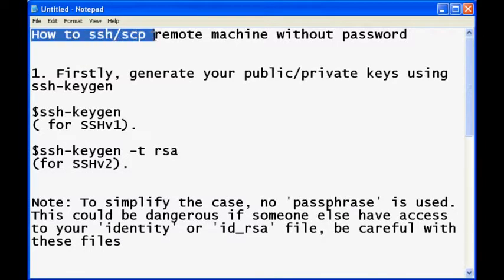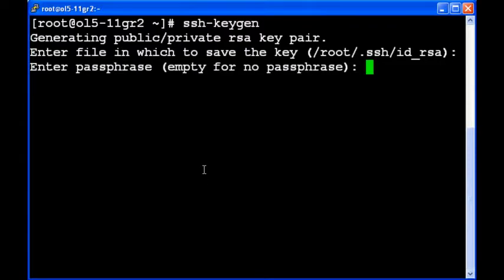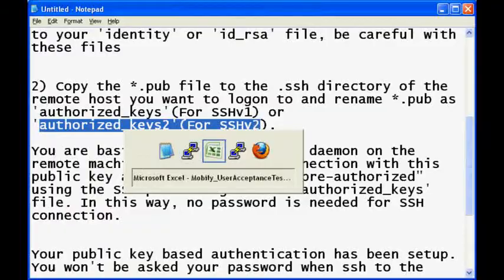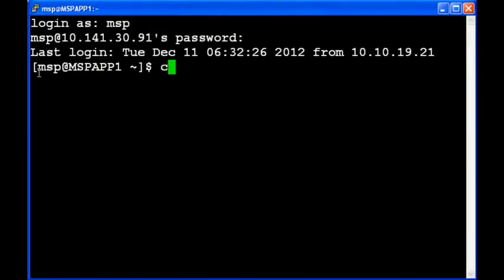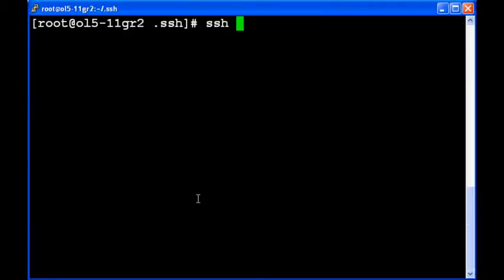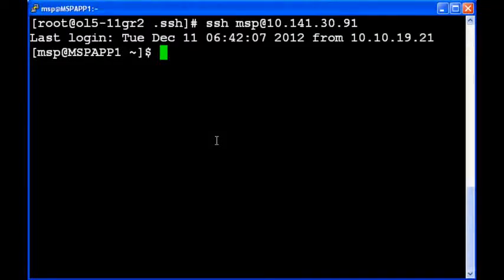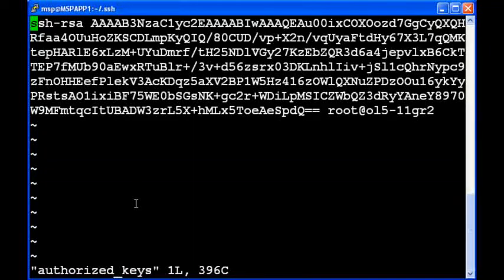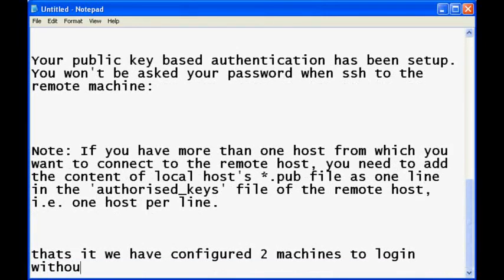SSH with no password